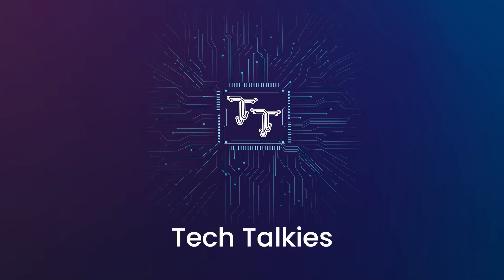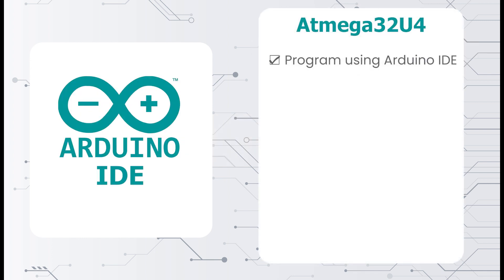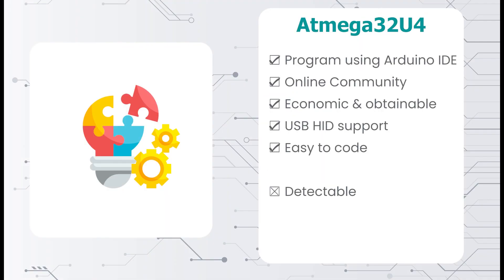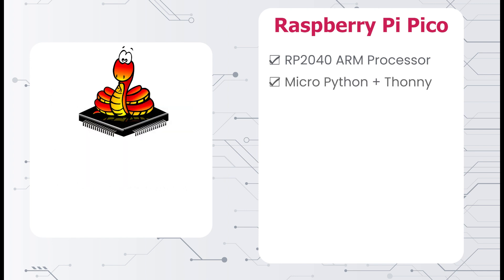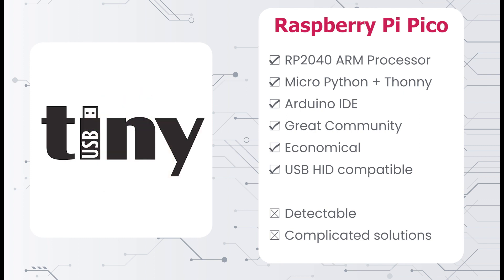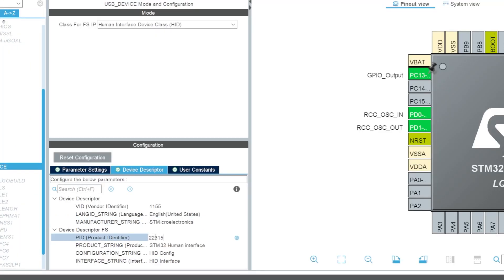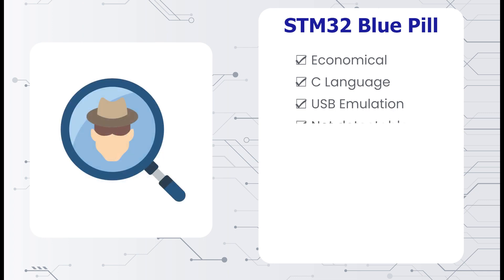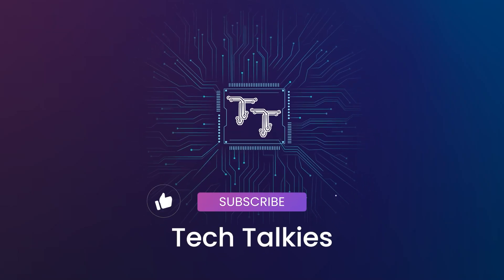DIY Mouse Jiggler - which is the best Microcontroller Boards to use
A short comparison on what might be the best microcontroller board to make a mouse jiggler or a mouse mover that is undetectable on a windows computer.

Links to buy Components:
Arduino Pro Micro
Raspberry Pi Pico
STM32 blue pill
ST Link programmer
FTDI converter